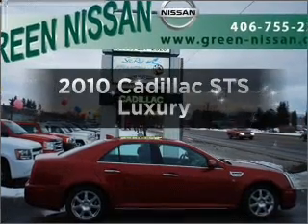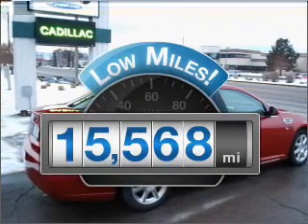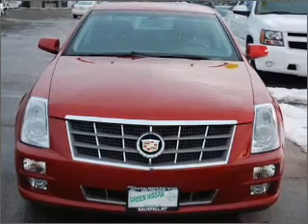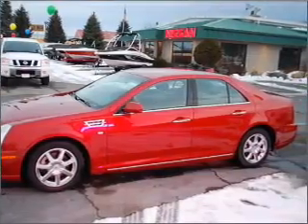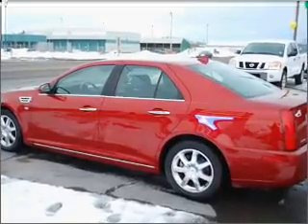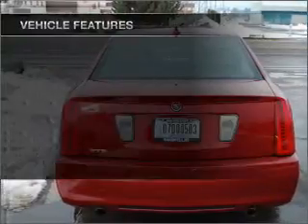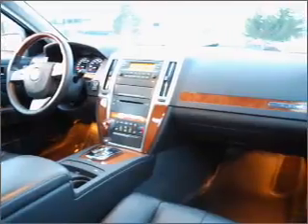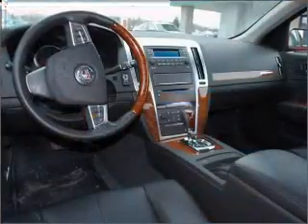2010 Cadillac STS - Kalispell MT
Year: 2010
Make: Cadillac
Model: STS
Trim: Luxury
Engine: 3.6 liter 6 cylinder 24 valve
Transmission: 6-Speed Automatic
Color: Crystal Red Tintcoat
Mileage: 15568
Address:
2505 Highway 2 East
Kalispell, MT 59901